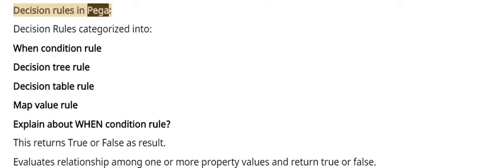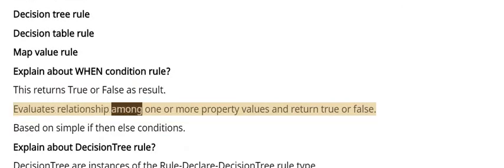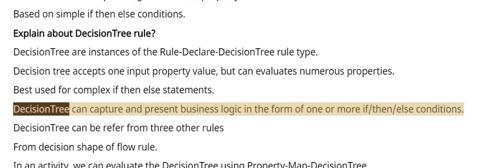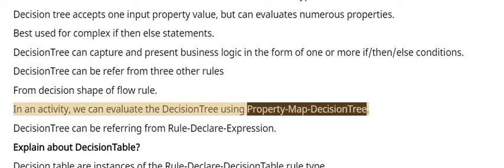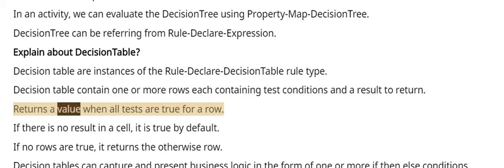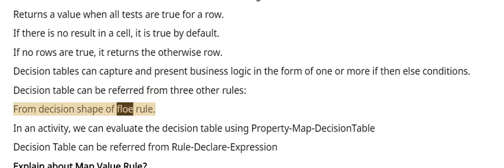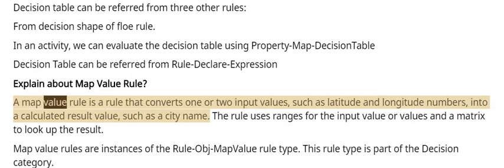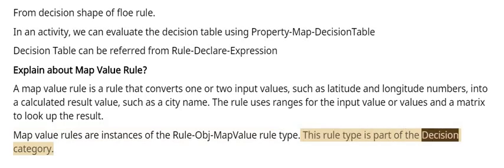Pega Interview questions and answers decision rules